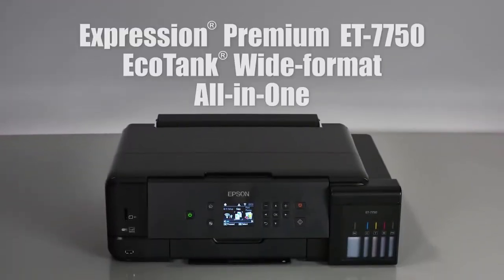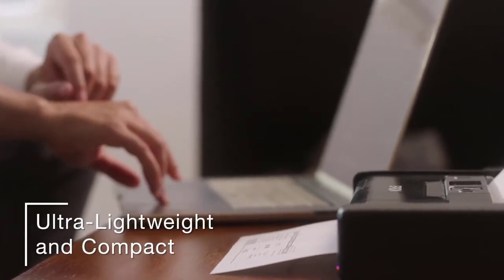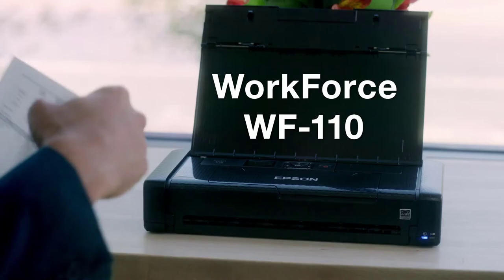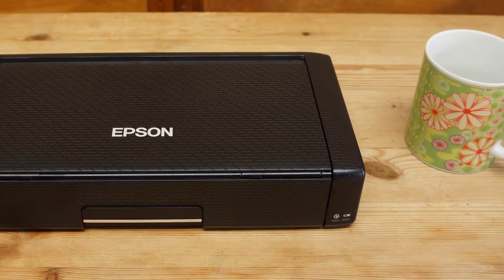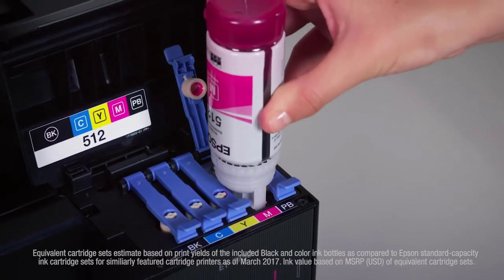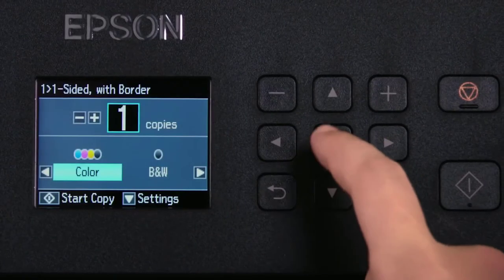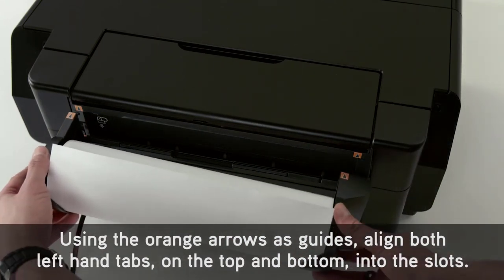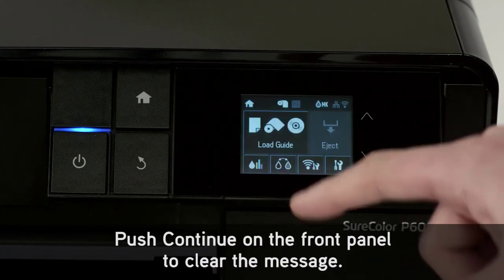Best Epson Printers in 2020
Links to the Best Epson Printers we listed in this our review video:
👉 3.Epson WorkForce WF-110
👉 2.Epson EcoTank ET-7750
👉 1.Epson SureColor SC-P600

Welcome to our pick of the best Epson printers of 2020. If you're looking for an excellent printer, then Epson is one of the brands you're likely to have heard of, and the company has made some excellent printers in the past.

That means, that for many people, the best Epson printers are also some of the best printers period, no matter if you're looking for a printer for the home office, or a more heavy-duty business printer for busy workplaces.

9to5Printers is a participant in the Amazon Services LLC Associates Program, an affiliate advertising program designed to provide a means for sites to earn advertising fees by advertising and linking to Amazon.